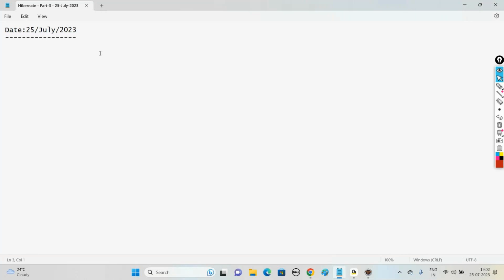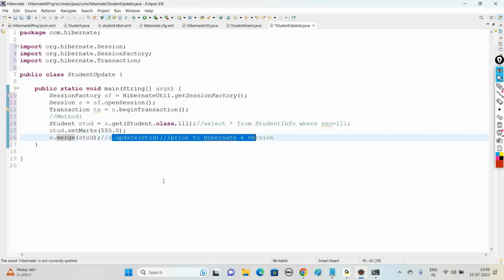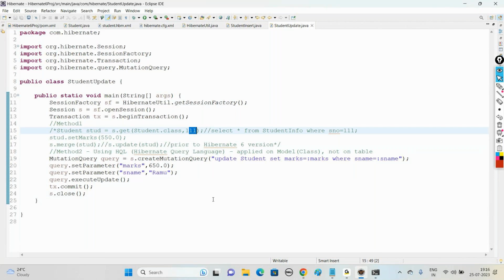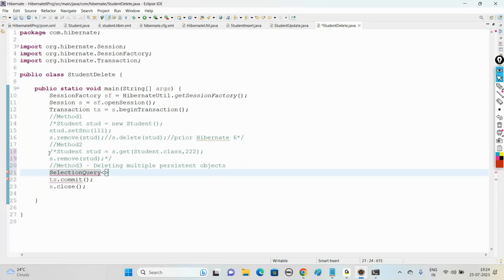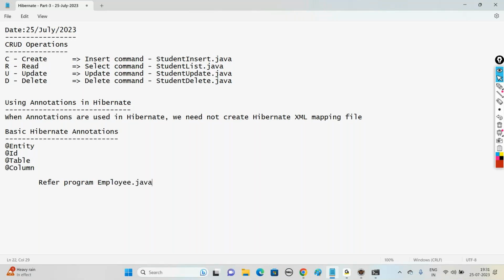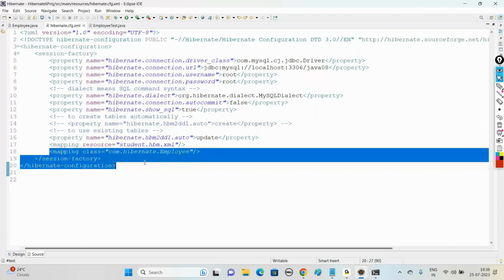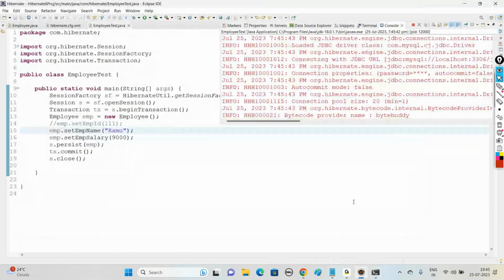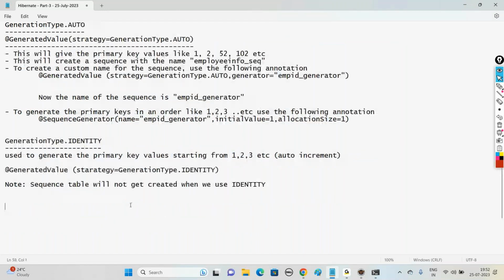Become a FULL STACK JAVA Developer in Just 50 Days | Master Hibernate CRUD Operations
- Core Java
- Hibernate Framework
- Spring Framework
- Web Services
- Microservices

Hibernate Create, Read, Update and Delete (CRUD) Operations  using Hibernate 6 version.